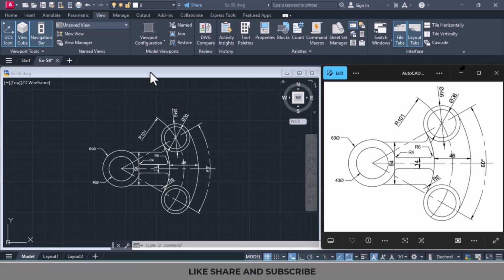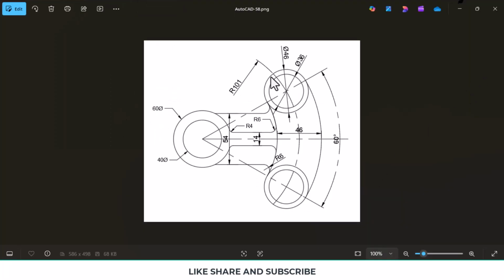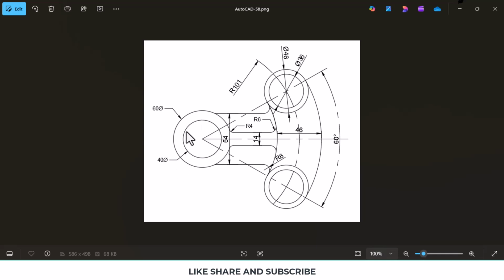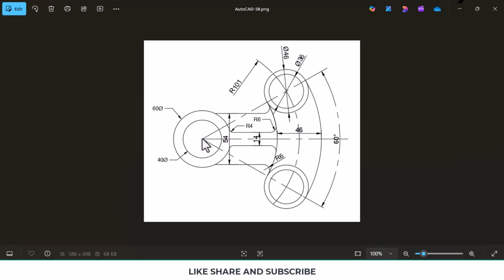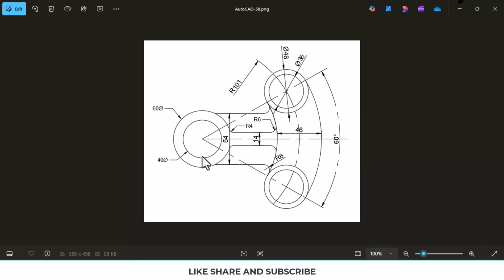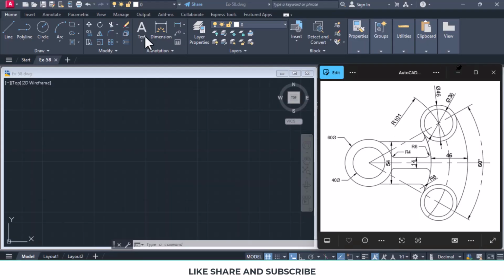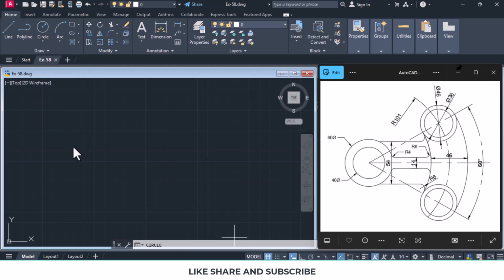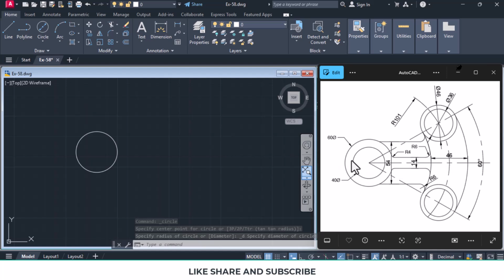58. AutoCAD 2D Drafting Exercise Ex-58 | Step-by-Step Mechanical Drawing Tutorial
In this detailed AutoCAD tutorial, we walk you through the step-by-step process of drafting a complex 2D mechanical drawing, "Ex-58," complete with all its dimensions and intricate features.

We begin by analyzing the geometry to establish the most efficient drafting strategy, focusing on symmetry and dimensioning to ensure accuracy.

🛠️ Key Steps Covered in the Tutorial:
Drawing the Primary Circles: Start by drawing the inner and outer circles using the Center, Diameter command with diameters of 40 and 60 units, respectively.

Establishing Reference Geometry: Use the Line command to draw central reference lines from the center point. We establish the angular position for the side features using lines with a 30-degree angle from the horizontal, creating the necessary 60-degree total angle.

Drawing the Main Outer Arc: Create the large outer arc using the Center, Radius method, specifying a radius of 101 units.

Creating the Side Features (Holes): Draw the two main holes and their outer boundary circles (diameters 36 and 46 respectively) at the intersection points of the reference lines and the R101 arc.

Copying and Trimming: Use the Copy command to accurately duplicate the entire circular side feature to the corresponding lower intersection point. We then use the Trim command to clean up unwanted circle segments.

Using the Fillet Command: Apply the Fillet command to create the smooth connecting arcs between the geometry:

Fillet the outer connections at R6 (Radius 6).

Fillet the inner connections at R4 (Radius 4).

Creating the Slot/Keyway: Use the Offset command to create parallel lines at 7 units and 27 units from the central axis to form the connecting slot/keyway (Total dimensions: 14 and 54 units wide).

Final Touches: Utilize the Break command to segment the outer R101 circle into an arc, and then clean up all remaining unnecessary geometry.

Dimensioning and Annotating: Conclude the drawing by correctly adding all dimensions—including Linear, Angular, Diameter, and Leader dimensions—to match the original blueprint. We also demonstrate how to modify the center line types.

This tutorial is perfect for students and professionals looking to improve their precision drawing techniques in AutoCAD!